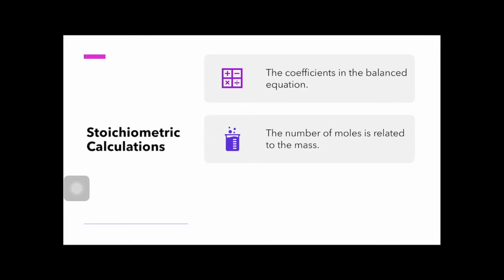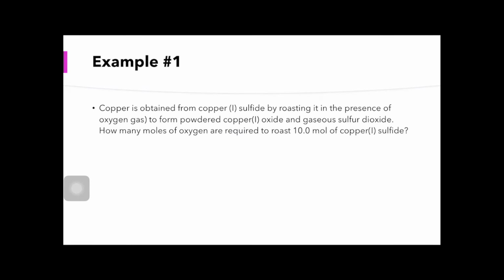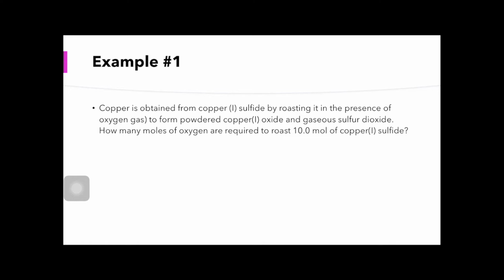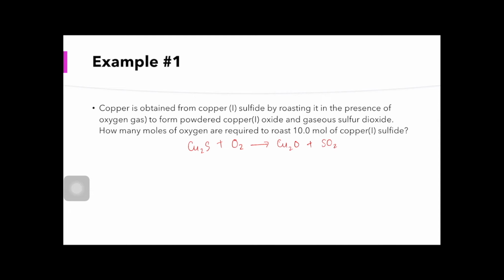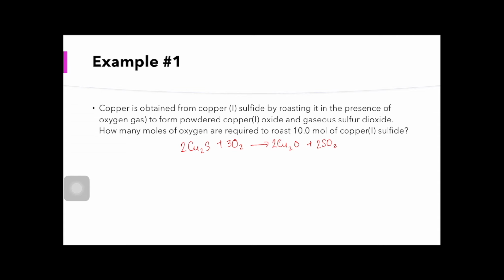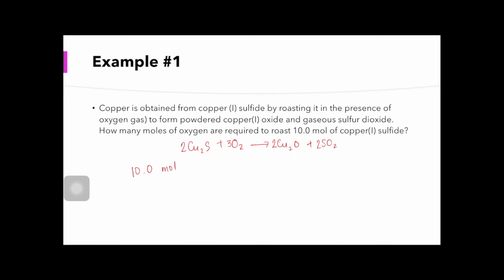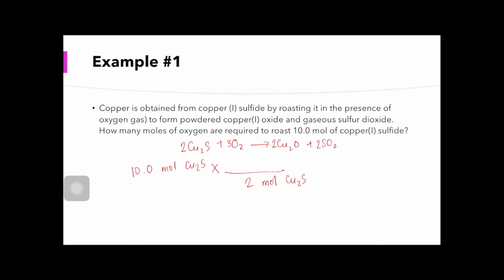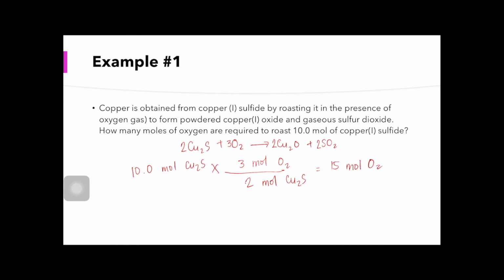Reaction Stoichiometry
Tutorial on how to solve stoichiometry problems.